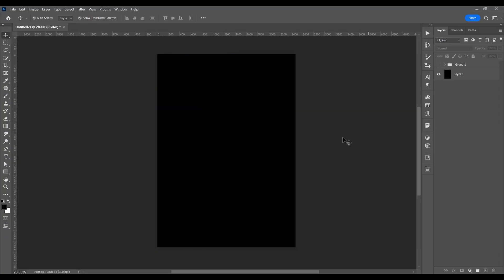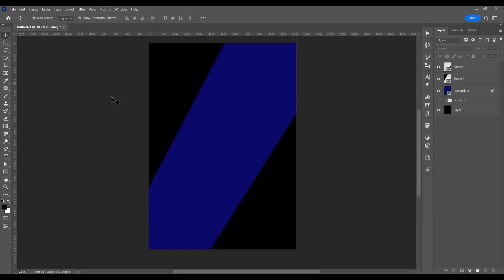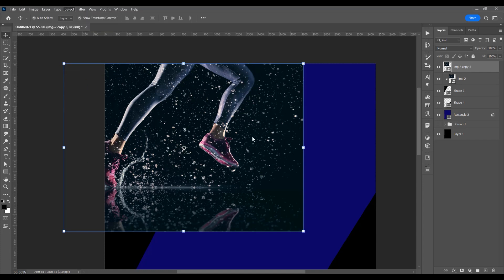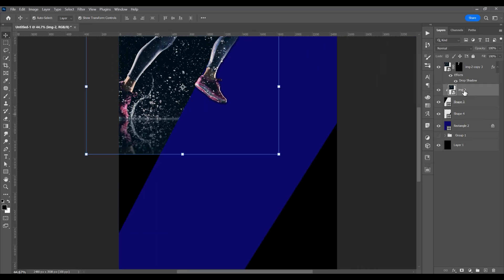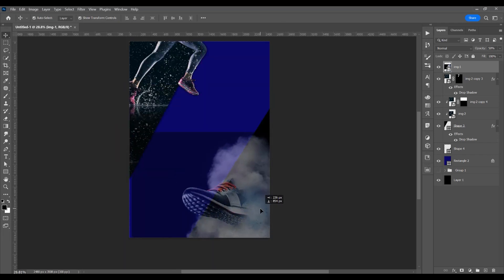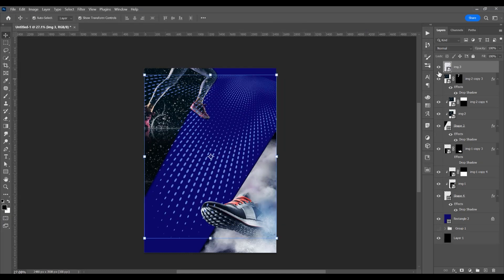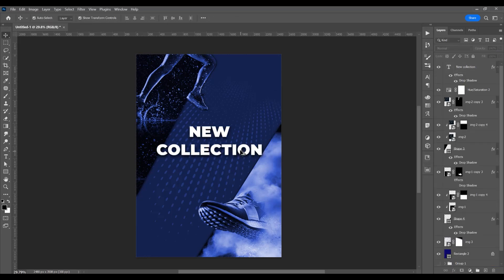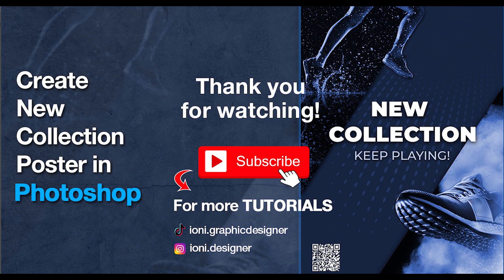Create New Collection Poster in Photoshop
00:00 Intro
00:49 Create the Poster
04:00 Add Text

In this tutorial I will show you how to create new collection poster in Photoshop. Create a new document(letter,A4), create a shape and select a background color, then create 2 shapes with pen tool, and place image in that shapes, then add color from hue saturation in that poster design, add new collection text, and you can add logo and qr code in your design.

keep an eye out for new tutorials that I'll be posting.

00:00 Intro
00:49 Create the poster
04:00 Add text